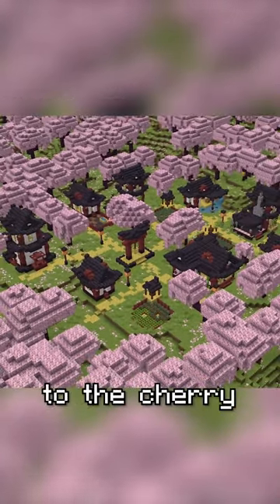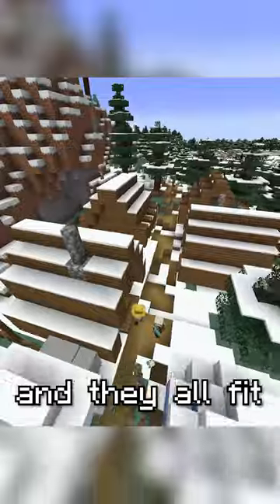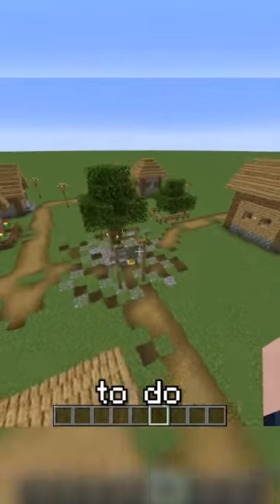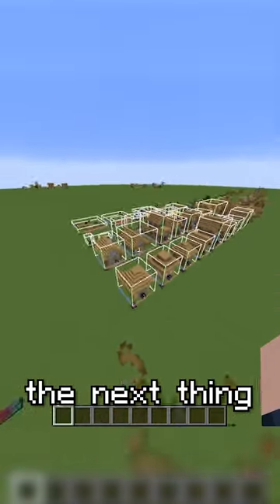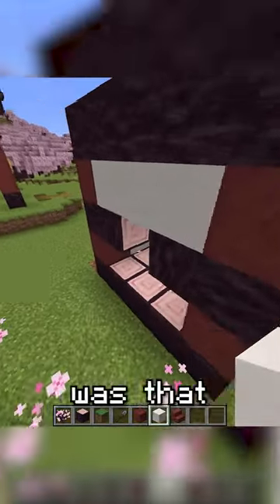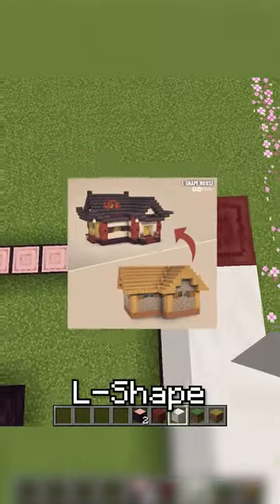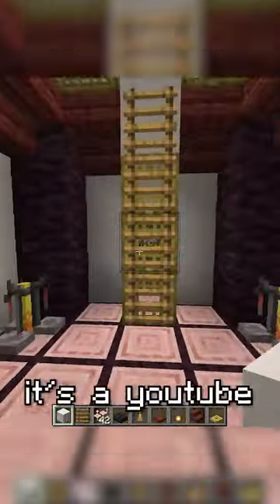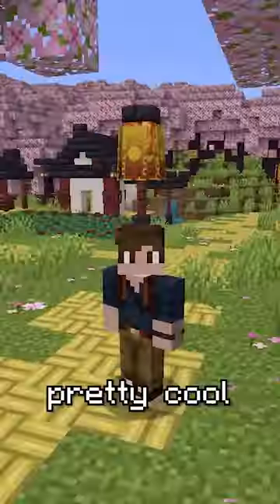Minecraft 1.20 NEW Cherry Blossom VILLAGE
What Would A 1.20 Cherry Blossom Village Look Like In Minecraft? Many new minecraft villages were added in minecraft 1.14 and they are unique to each biome.

The cherry blossom biome is a new feature coming on the next Minecraft 1.20 update! After the Sniffer and the archaeology Minecraft 1.20 new update we have this new beautiful biome filled with cherry blossom trees that bring a unique look to the horizon as their crowns are big and flat, like fluffy pink clouds.

But there is a problem, mojang could add so much more! Image a Minecraft new village in this biome, or for example a structure like a Japanese temple, just like the jungle and desert temple! Another thing they could add is more flowers because of the new mob sniffer.